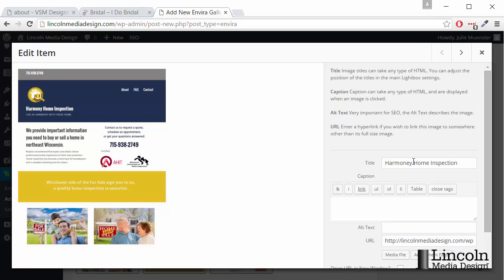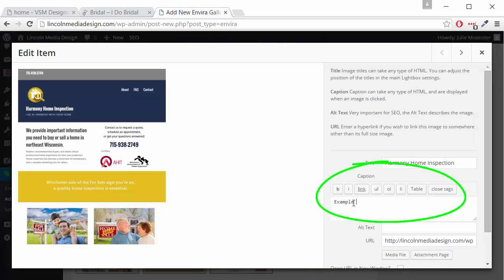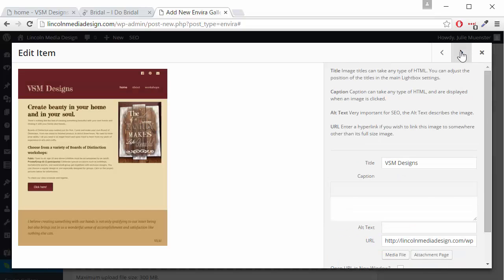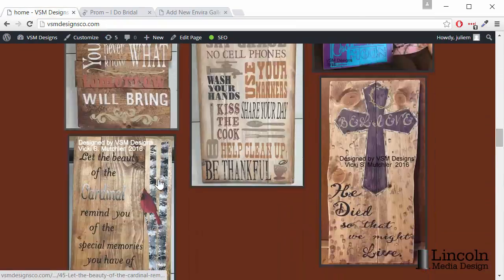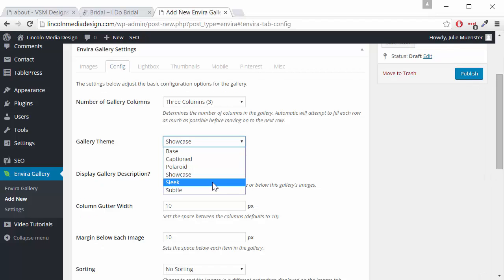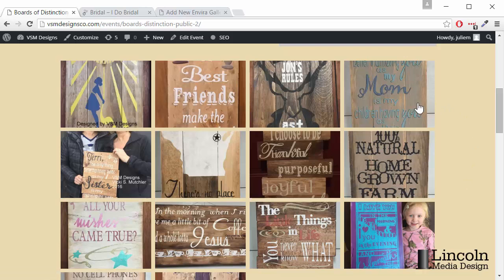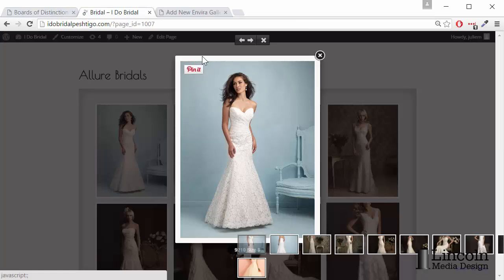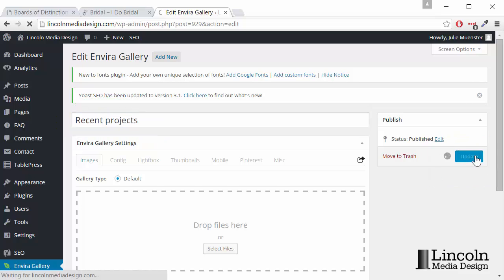WordPress: Configure a gallery in Envira Gallery plugin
Once you have your images uploaded into a gallery, you have options for how you want your gallery to display.